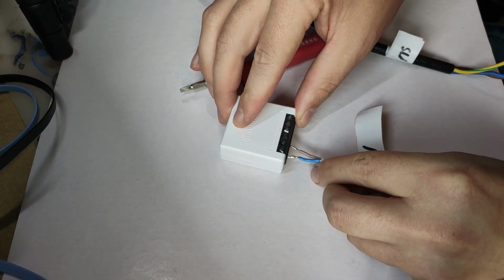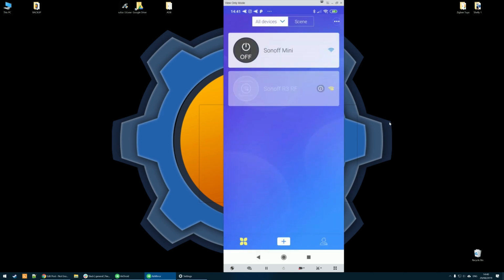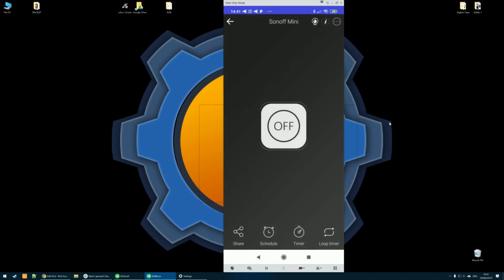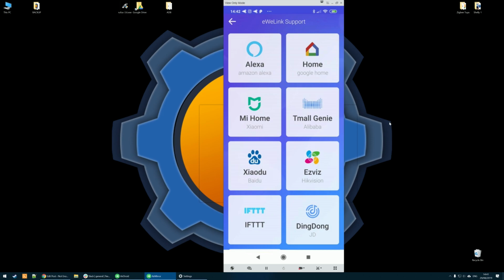Sonoff Mini - Impressive hardware, but... [review]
INFO:
A direct competition to Shelly1, Sonoff Mini comes equipped with IoT controls as well as physical way of controlling your lights.

olara, Elle S, Leroxy Marc W, Mark C, Marta H, Michal T, Natasha W, Nodle, Ole G, William S, Xavier P, Daniel G

Special thanks to my August supporters:
Gerald S, Robert C, Peter B, Kenneth C, Graham P, Ian P, Tobias F, Sören R